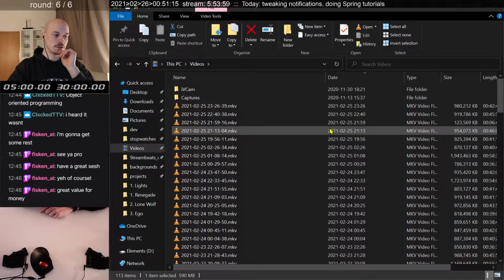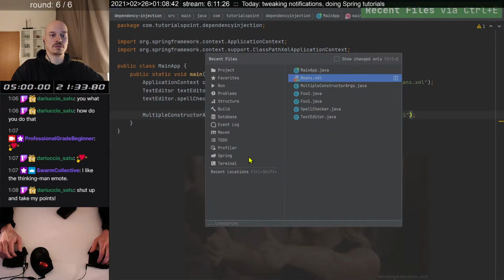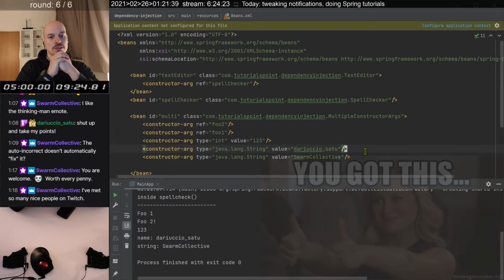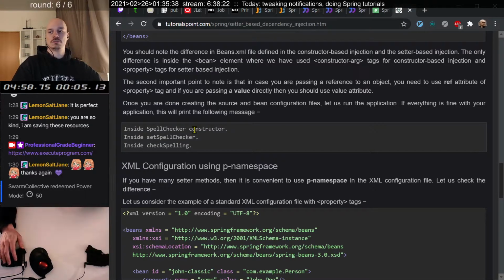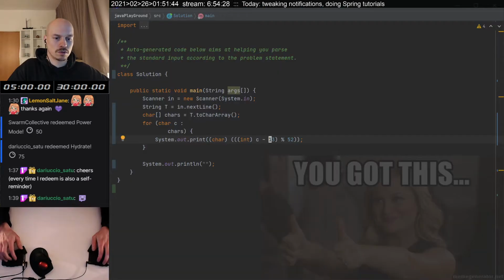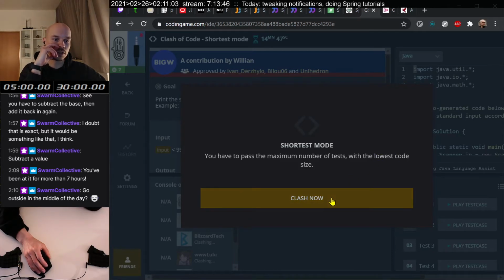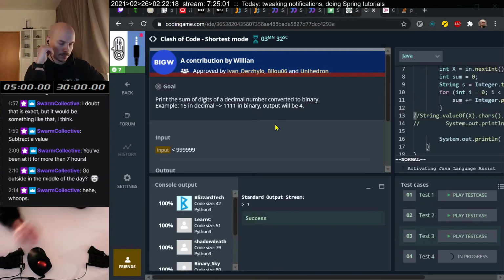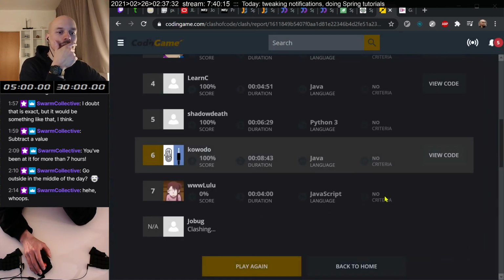Programming Workout #554 SPRING @TutorialsPoint com